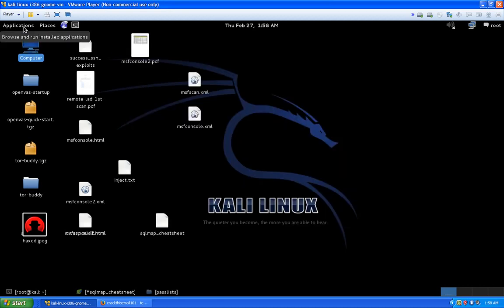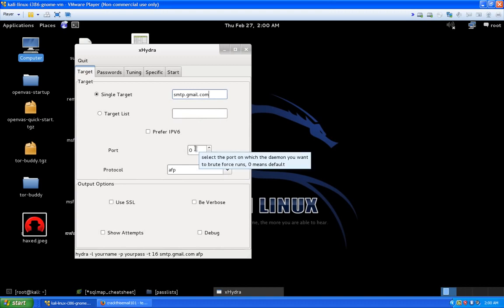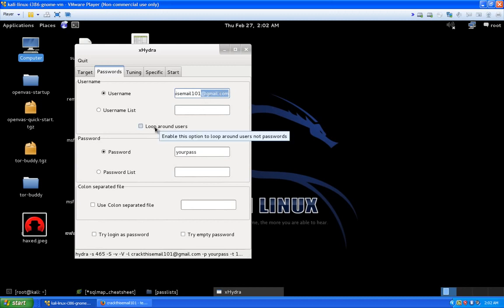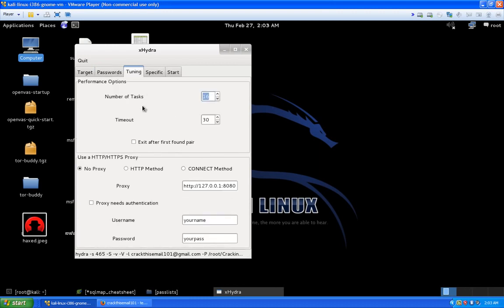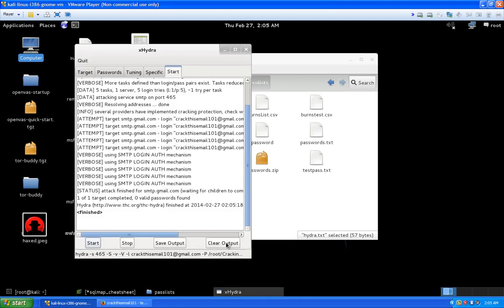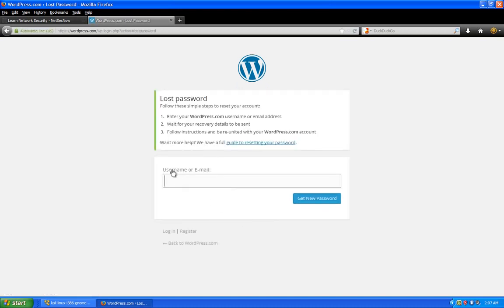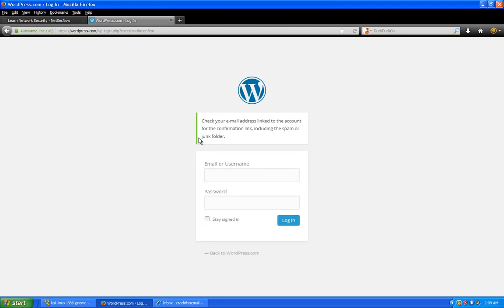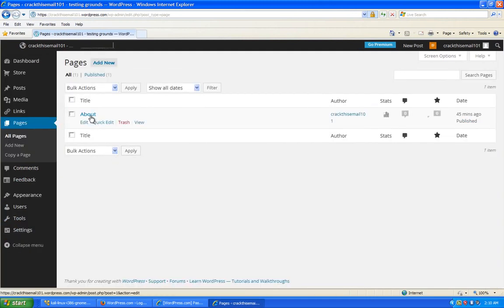Kali Linux Hacking Course - How To Website Defacing Hacking Low Level Low Tech Low Key